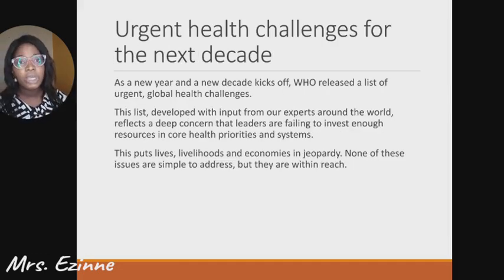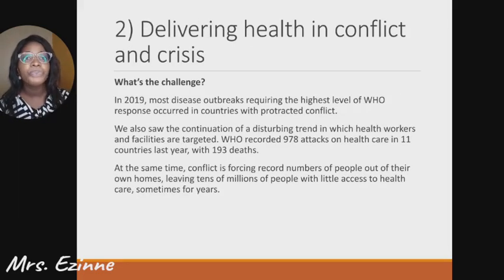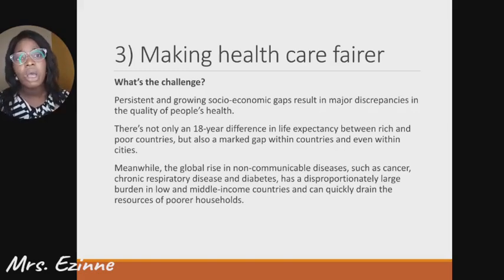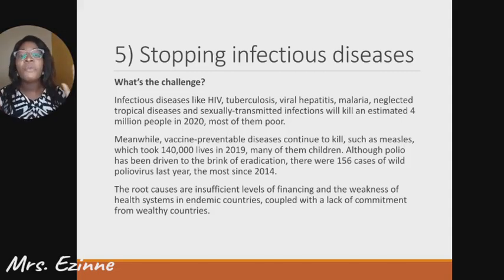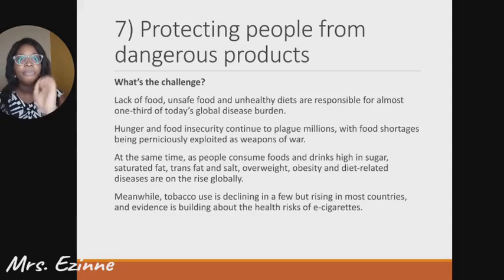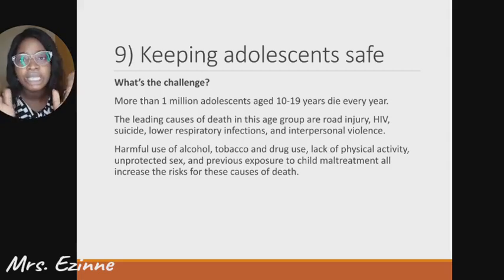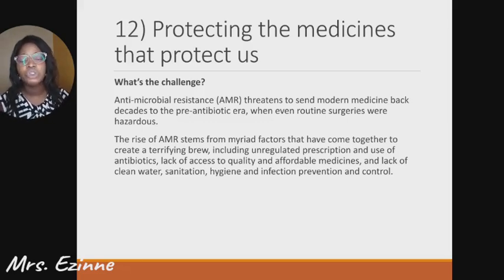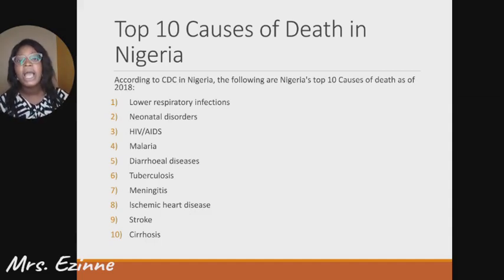Introduction to Contemporary Issues in Public Health || 1st Lecture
This is the first online lecture on the course - Introduction to Contemporary Issues in Public Health.

Educational Books to help you excel in the university:
- 'A Simple Guide on Seminar Report Writing & Presentation (for students)'
-' 15 Strategies To Begin A New Semester Right'
- 'How to Upgrade your G.P.A Before It's Too Late '